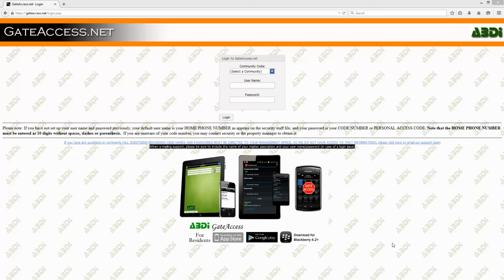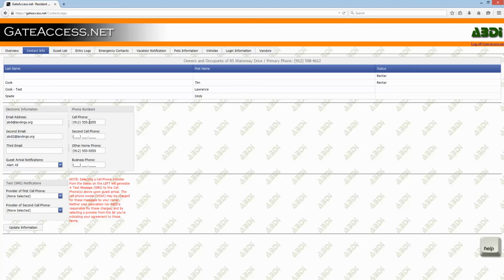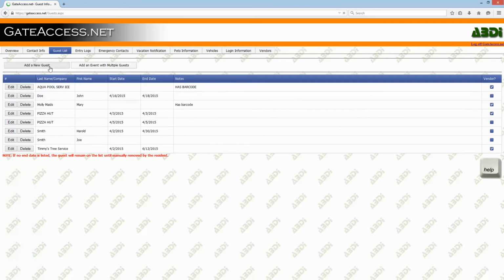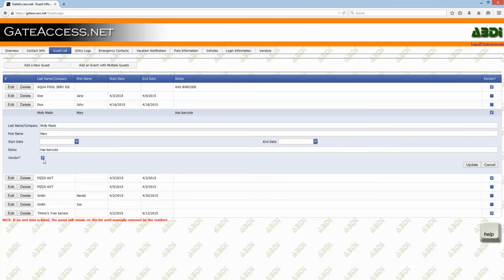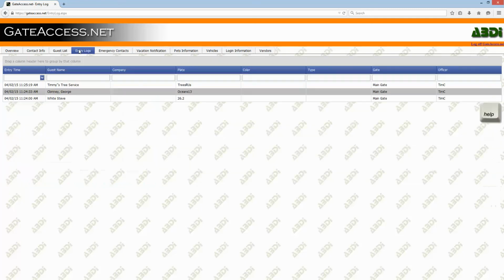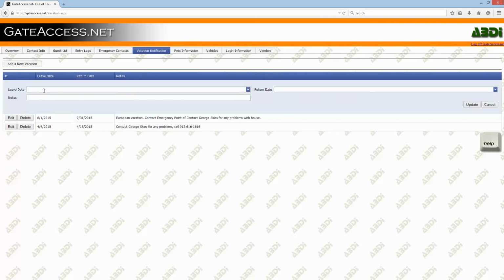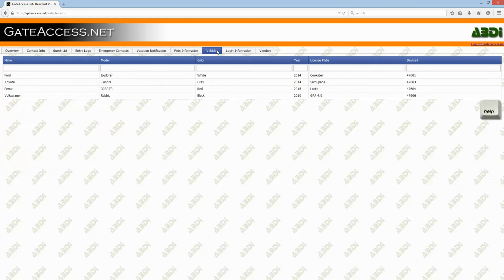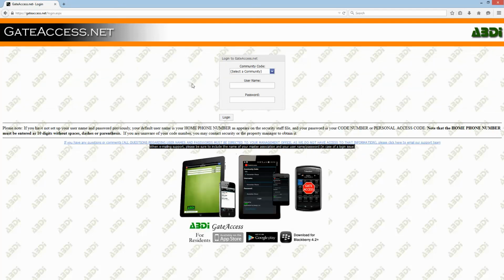GateAccess Online Tutorial